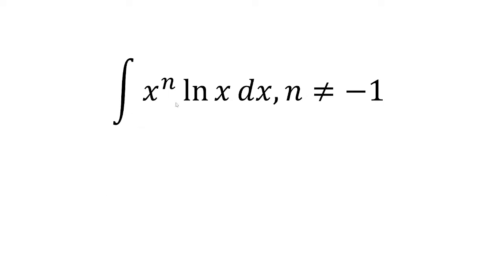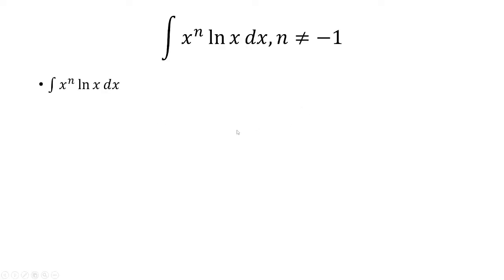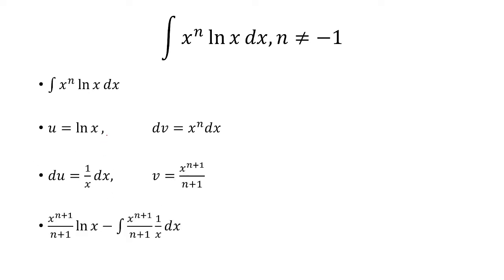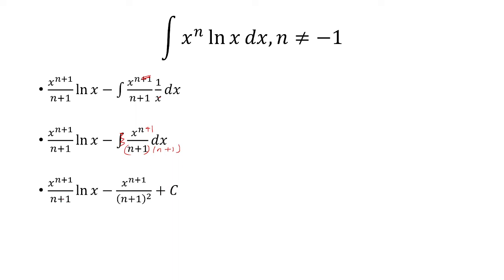∫x^n lnx dx, n≠-1